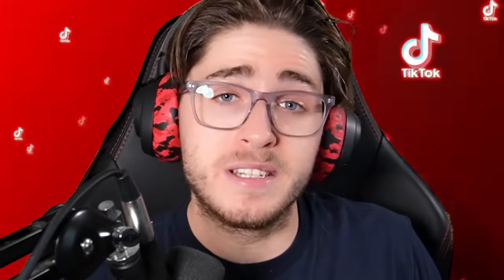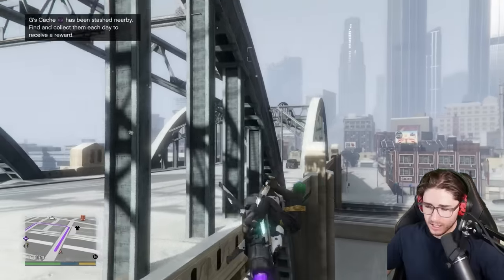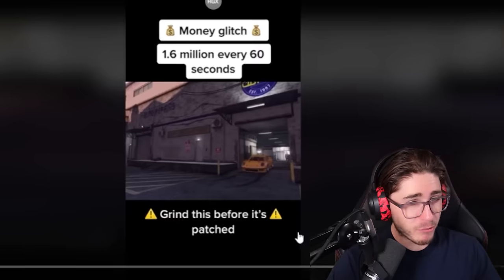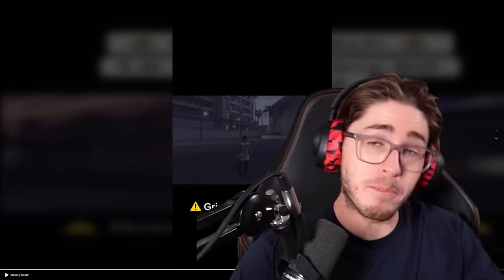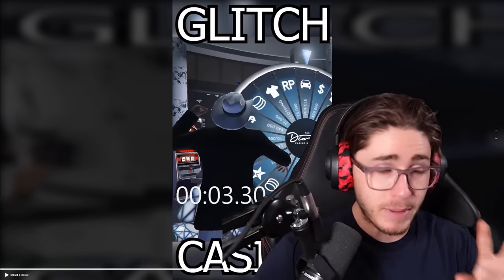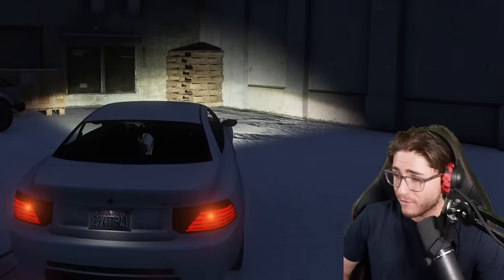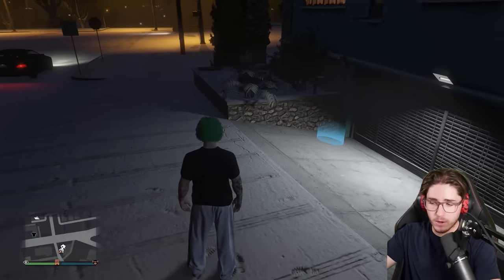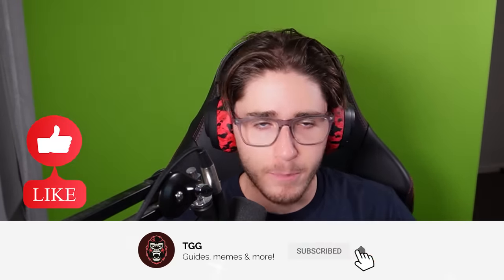THIS GLITCH MAKES NO SENSE... Testing VIRAL GTA Online TikTok Money Glitches #12...